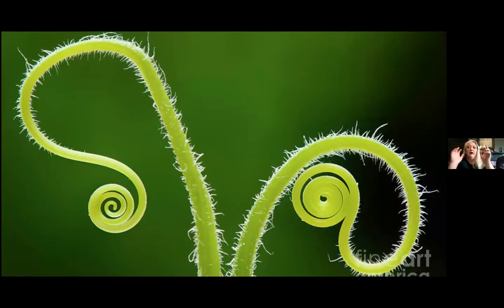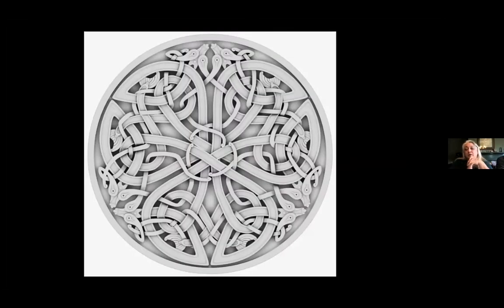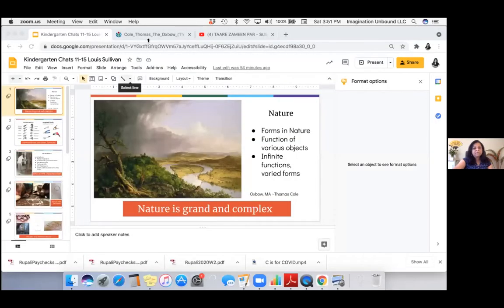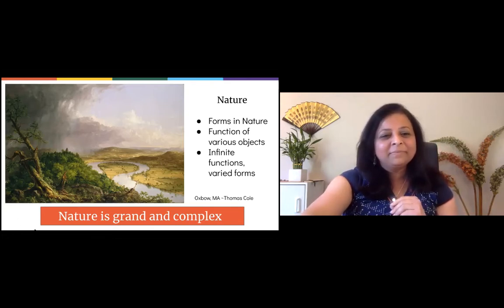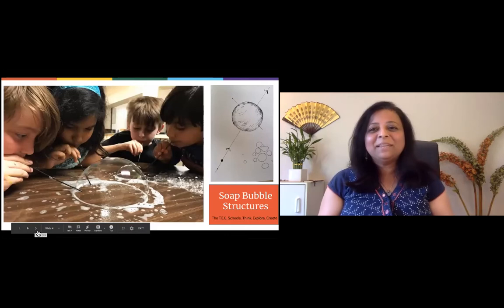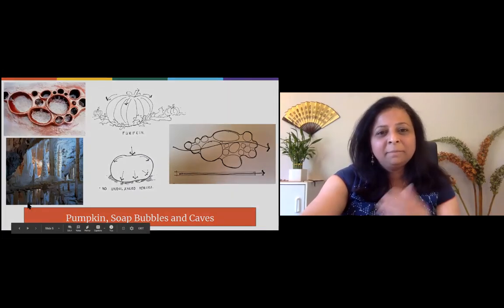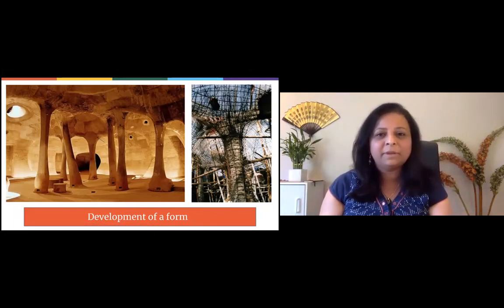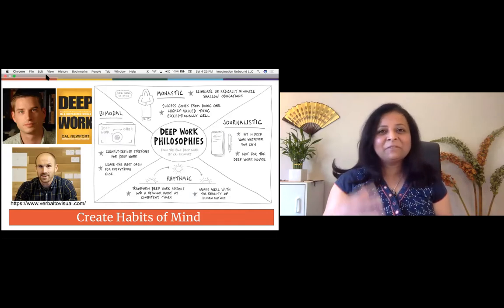Louis Sullivan: Kindergarten Chats: Part 3: From Form follows Function to Thought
Join us for Daily Zoom Meetups!

We are pleased to launch a new series on Louis Sullivan's Kindergarten Chats.

Panelists: Sherri Tracinski, Robert Tracinski, Rupali, Joia & Maritza

This week we will be covering chapters from “Form follows Function I” to “Thought” chapters XI to XV (approx 15 pages).

We will be joined online by 30 to 80 members of various Meetup groups

Every Weekday at 9pm ET; On Saturdays & Sundays at 12pm ET & 2:30pm ET

We record all our Meetups and post them on YouTube. Feel free to keep your video on or off as you prefer.